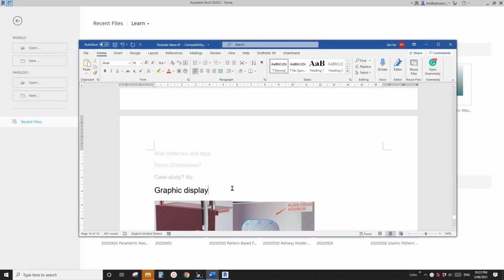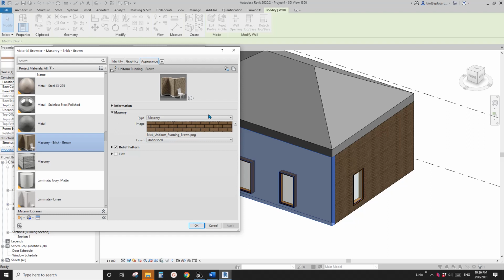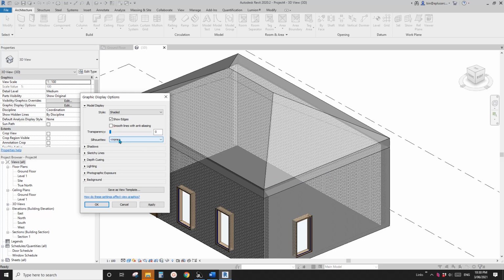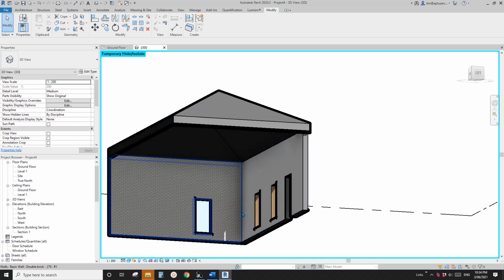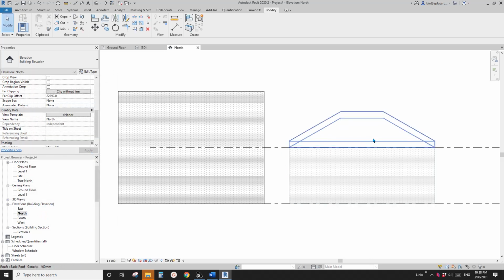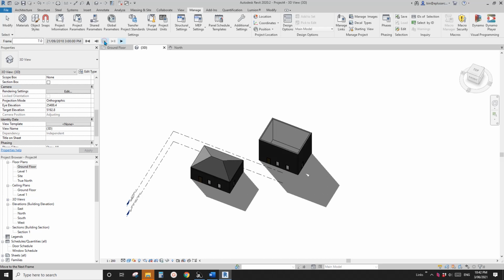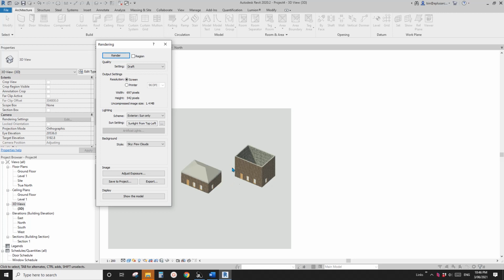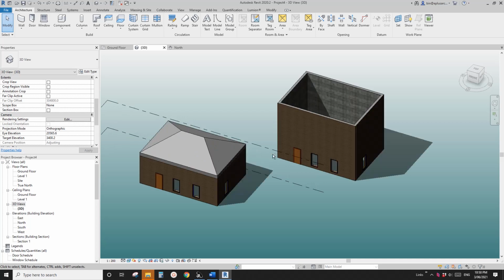Everyday Revit (Day 440) - Graphic Display Option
Let's have a look of all the settings of Graphic Display Option.